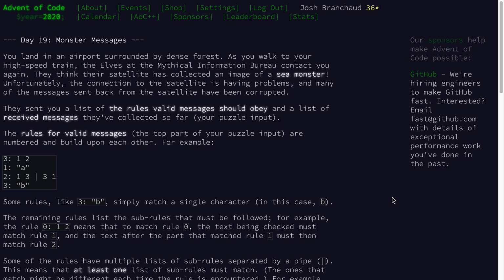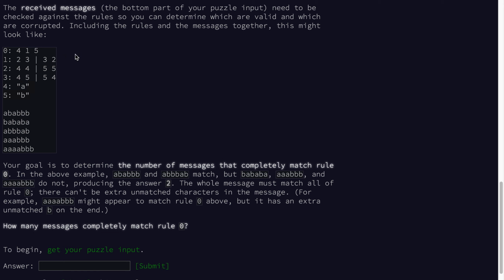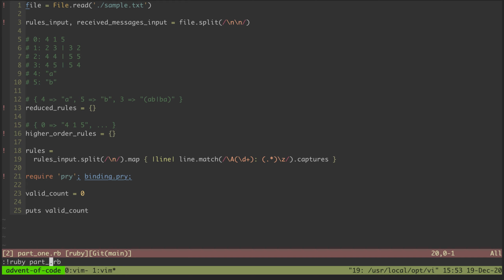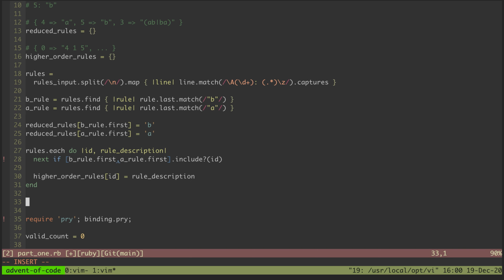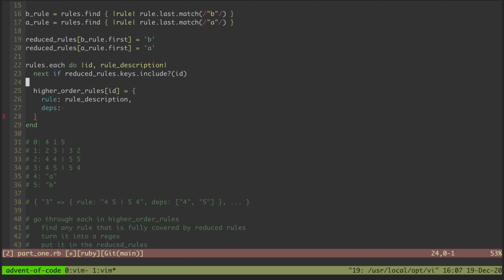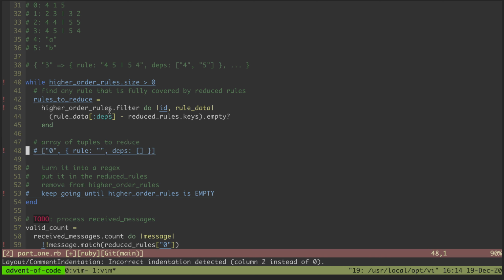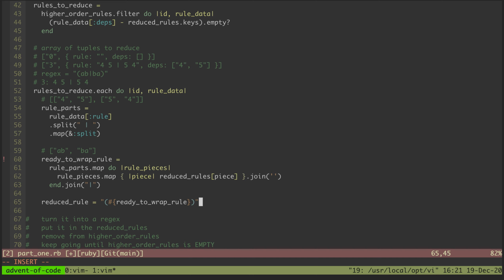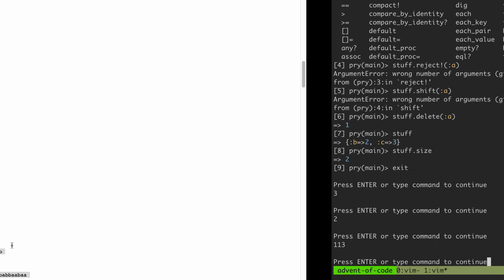Advent of Code 2020, Day 19, Part One - Solved with Ruby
I code up and walkthrough a solution to Part One of Day 19 of Advent of Code 2020 using Ruby. Today's puzzle presents another opportunity to write a formal grammar parser and I smartly avoid that and jam together a bunch of regex instead.